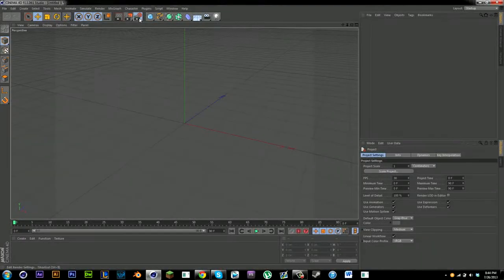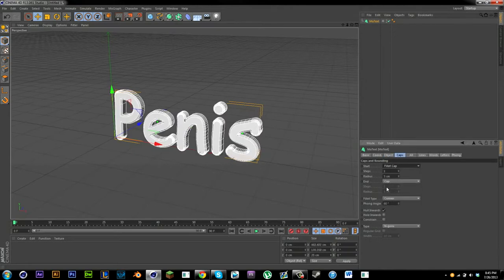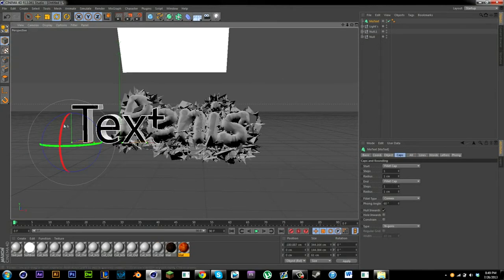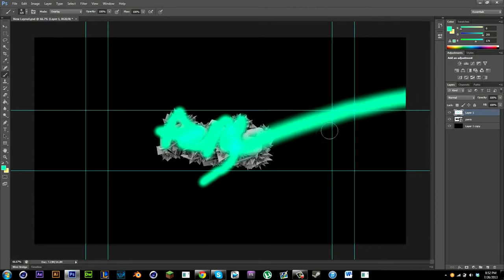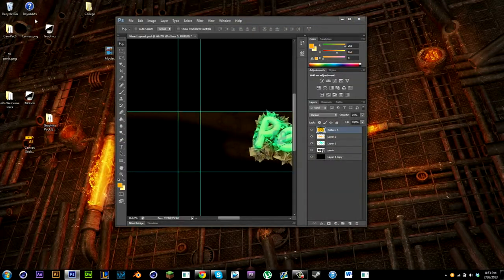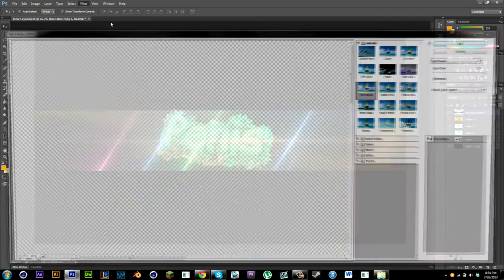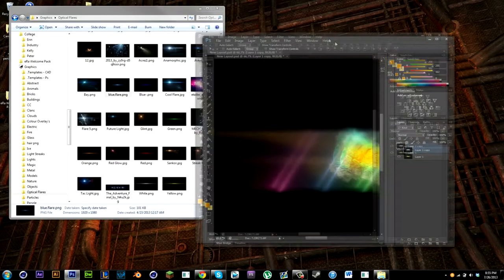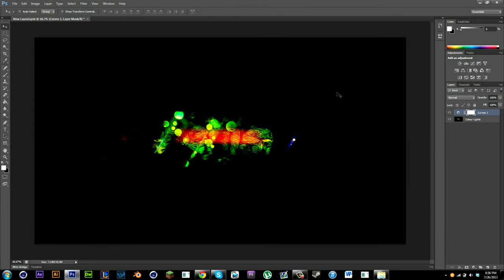Royall Arts | 3D Background Tutorial | Photoshop + Cinema 4D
Hope you like the tutorial guys put is heaps of hard work into it! Thanks :)

lul